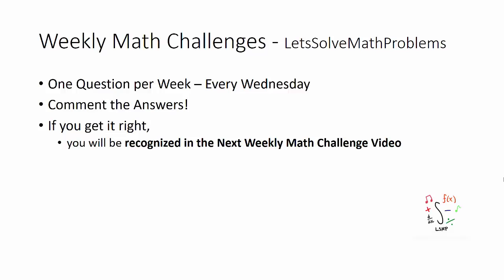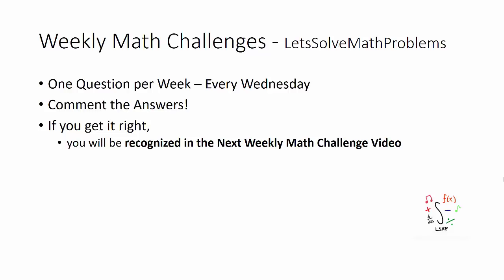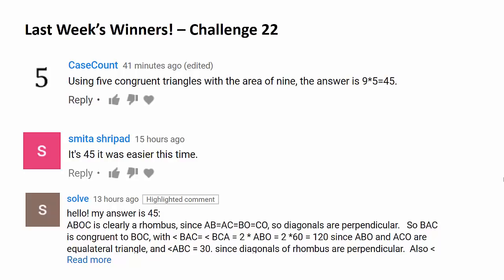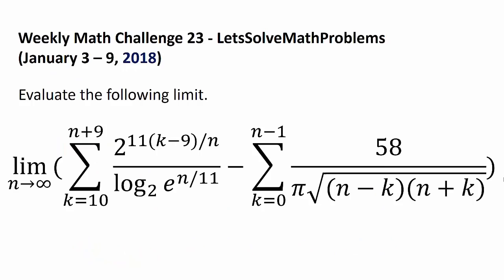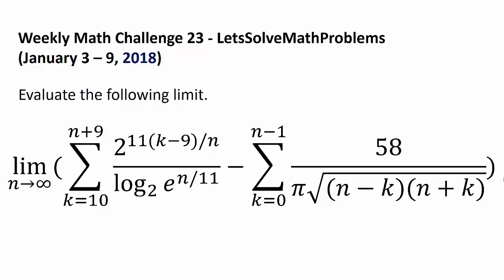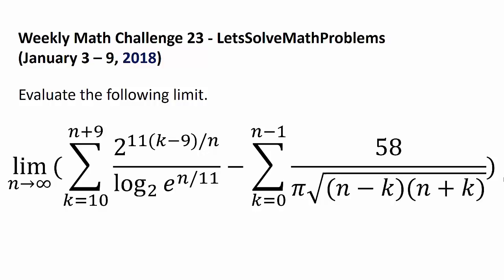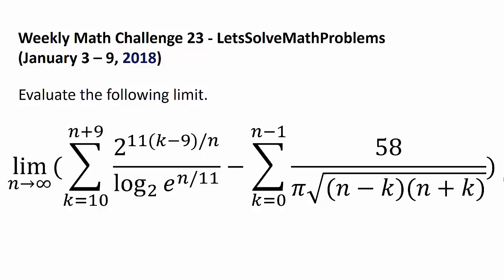Weekly Math Challenge 23 (January 3, 2018)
Congratulations to Bruce Wayne, Batman, Brian Woods, Chaitanya Paranjape, Alvis Hui, Kyle Rachman, Gaurav Manwani, Robert Szafarczyk, Albin, Jacob Glidewell, subhash suman, CaseCount, smita shripad, and solve for successfully solving the last week's math challenge question! Bruce Wayne was the first person to solve the question.

Welcome, everyone! My channel hosts one weekly math challenge question per week (made by either myself, my family, or my friends), which will be posted every Wednesday. Please comment your proposed answer down below! If you get the correct answer, you will be recognized in the next math challenge video. The solution to this question and new question will be posted next Wednesday.